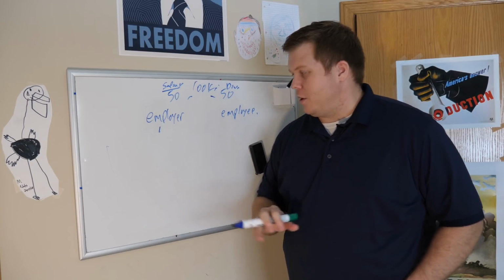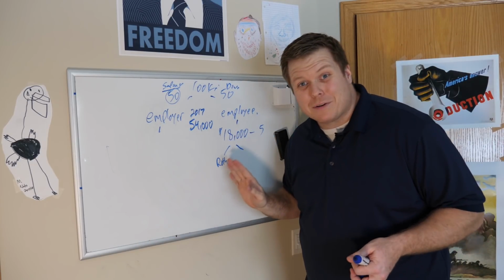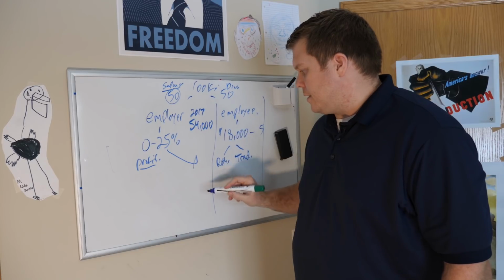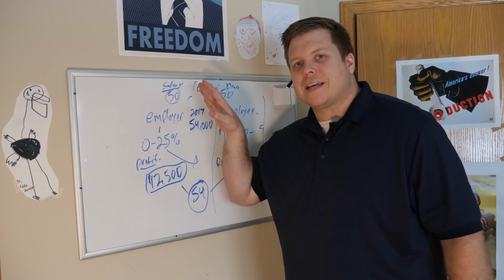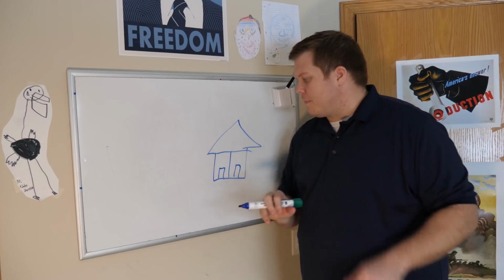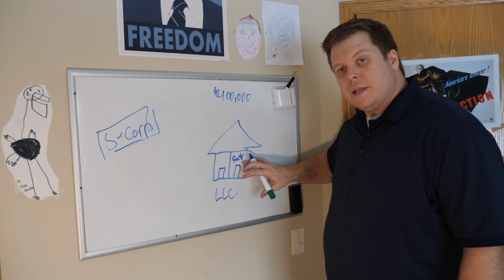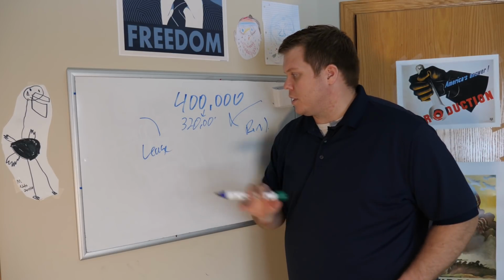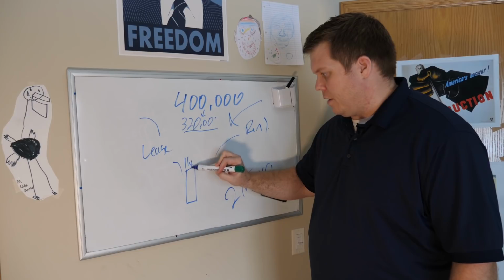LLC vs. S Corp - 2 Tax Reduction Strategies for S-corps different than anything else you'll hear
if you're looking for ways to reduce your taxes are how to avoid taxes with your company, these are two different ways that you can drastically reduce your taxes with an s corp.

these ideas are not something small, I'm telling you that investing in duplexes and the correct solo 401K can provide tens of thousands and tax savings and can help you transfer money from the government over to yourself. watch this video If you're looking for something to reduce your taxes and trying to find new tax deductions for your small business. If you're looking for tax beneficial investments or different investments that are tax-advantaged, these are it.

this is also incredibly helpful if you're trying to study the difference between an LLC and an s corp, and you're looking for ways to reduce your self employment and social security taxes.